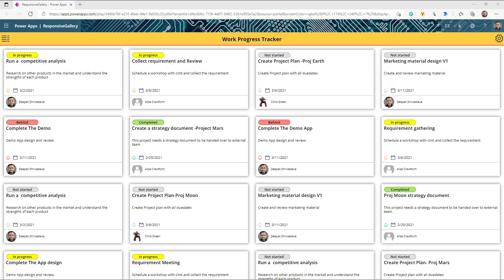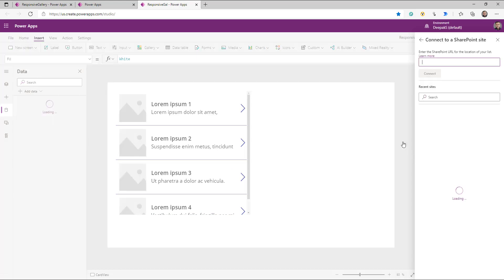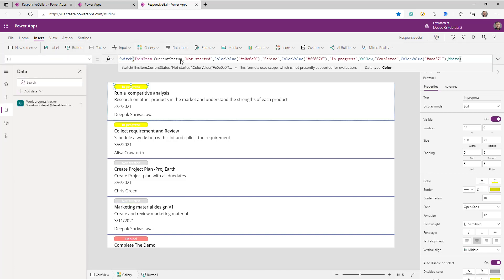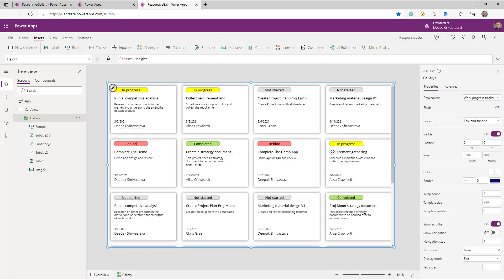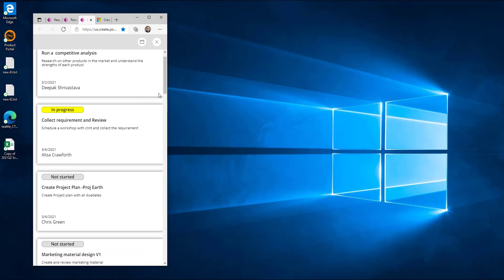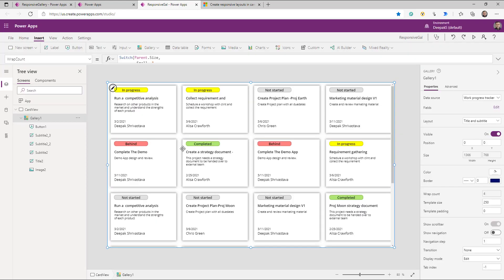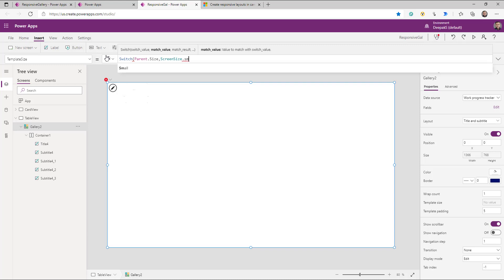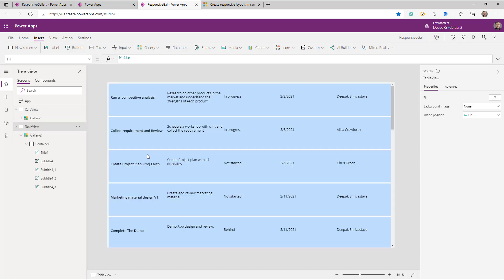Power Apps Responsive Gallery (Card and Table layout)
In this video, I will show you how you can create a fully responsive Power apps gallery. Video will cover

1) Building a responsive gallery with the card layout
2) Building a responsive gallery with table layout